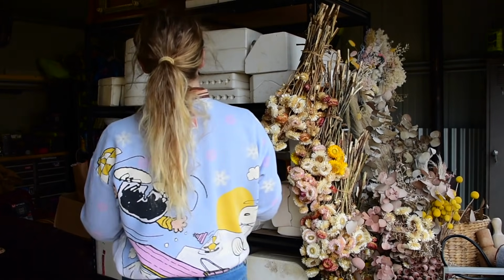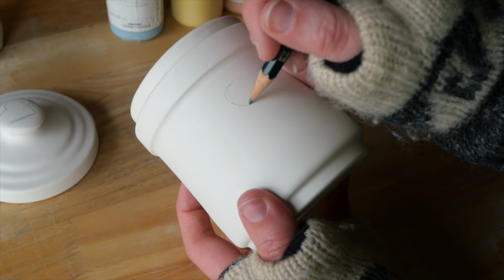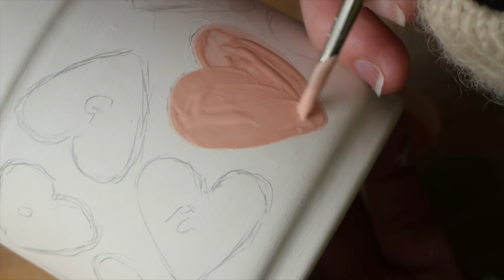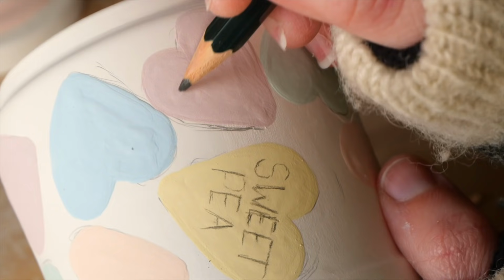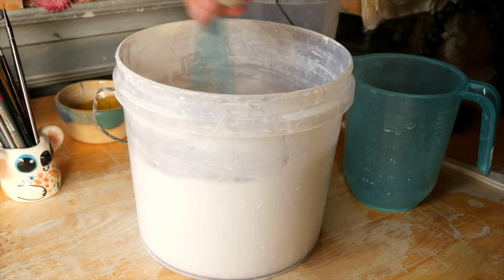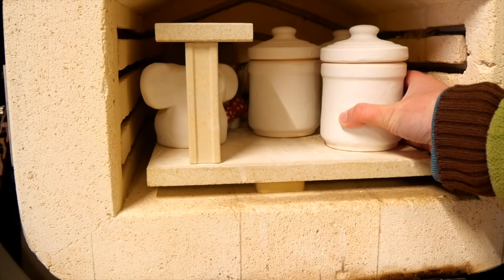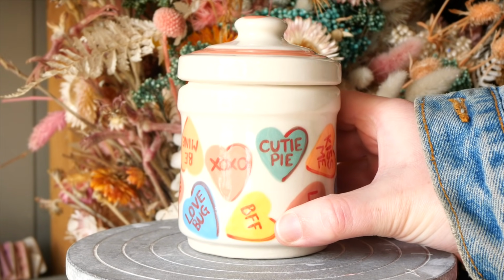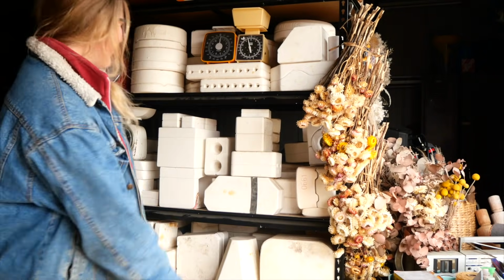Mould 38 - Revealing Mystery Moulds I found on Gumtree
This is the series where I reveal what is inside these pottery moulds I found on Gumtree.

The story goes, I found a listing on gumtree for pottery stuff. When I arrived the seller said 'I have all these pottery moulds would you like them as well?' and I said 'why not'. On the way home, I had the brain child to do a social media video series revealing what each mould is.

The mystery is in the fact that I had no idea what I had said yes to, some of the moulds are labelled and easy to tell but some of them are a little more difficult. The beauty is that all of the plaster moulds surprise you no matter the presentation of labels, titles or identifiable surface inside.

So come join me as I dive into this series and share the mould fun. I would love to hear any information you may have on the moulds and to let me know any stories you have that the moulds remind you of in the comments.

Heaps of love,

Shelby

Send some love mail?
Shelby Sherritt Art
Black Hill, 3350
Victoria, Australia

This video features the sweet business Grazing Lane Sweets!